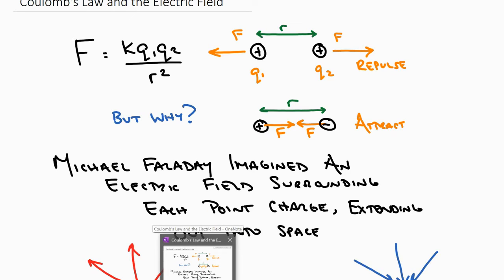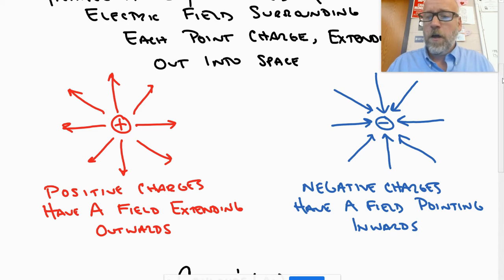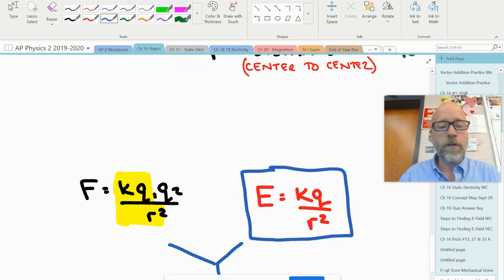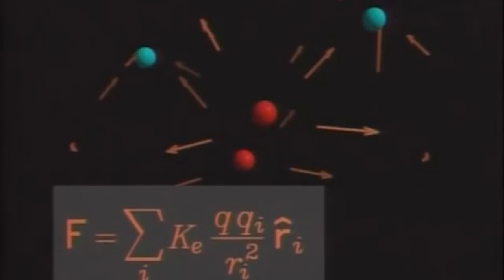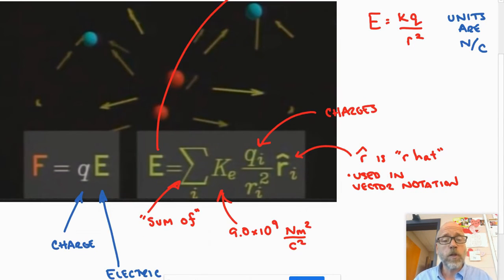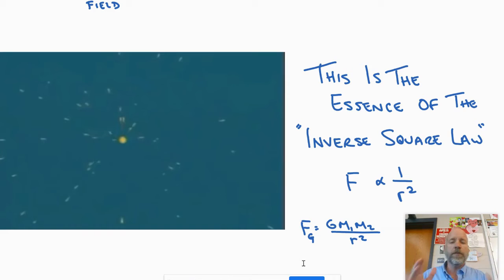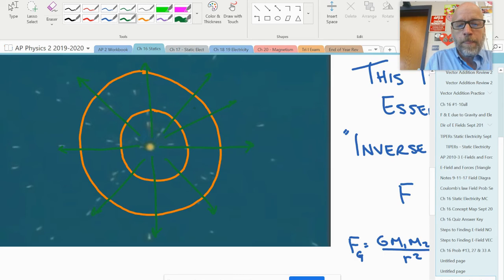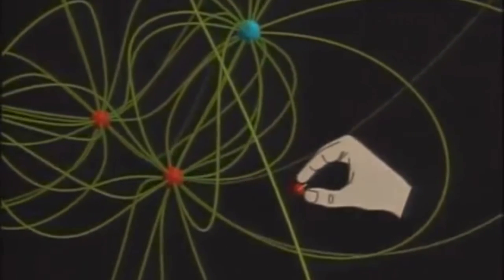Coulombs Law and Electric Field w Mech Univ AP 1